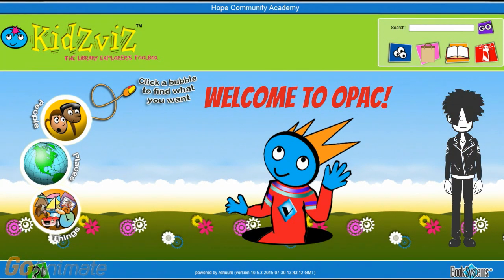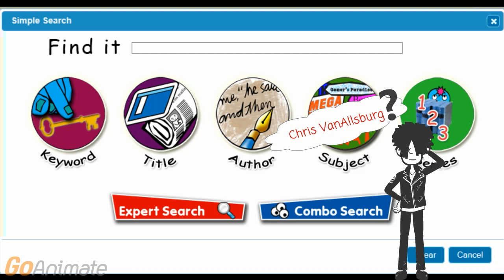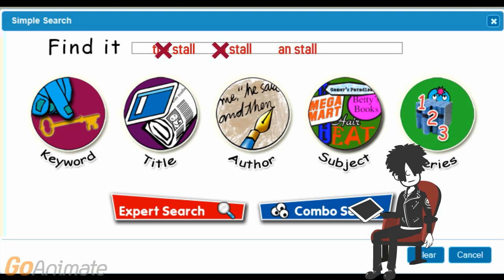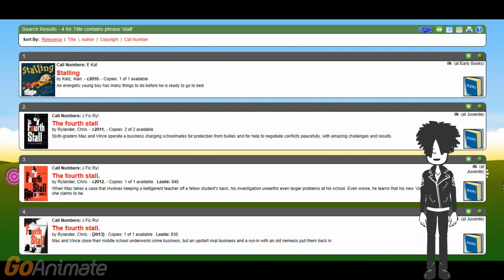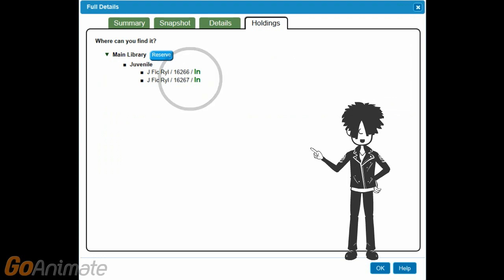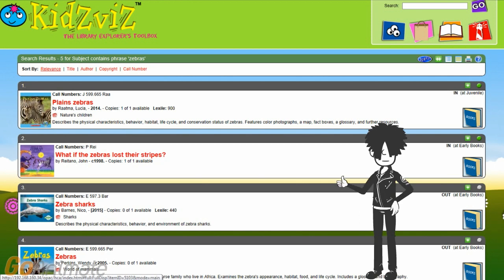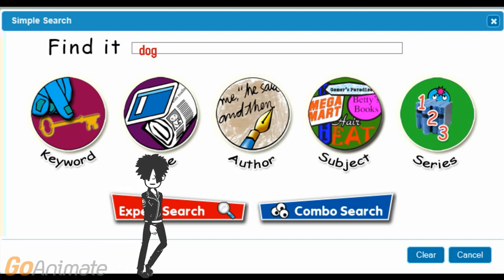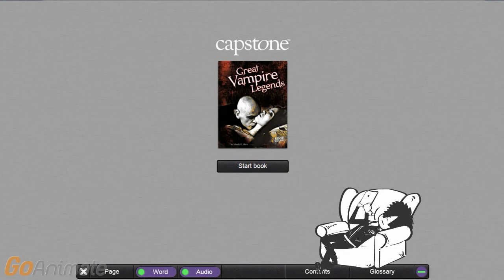Introducing OPAC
A basic introduction to online public access catalogs in a school library and how to conduct author, title, subject, keyword, and series searches.